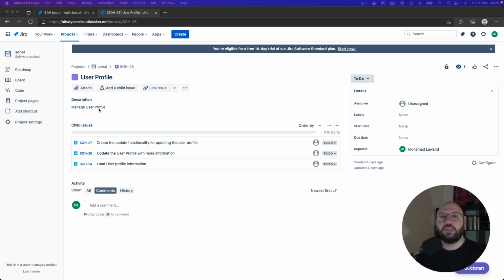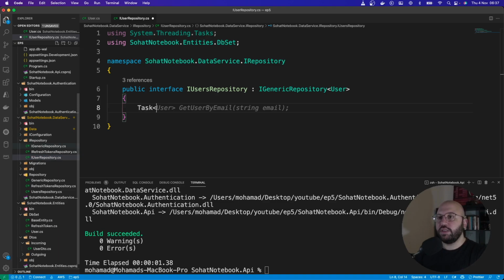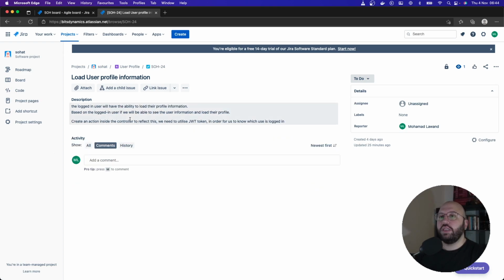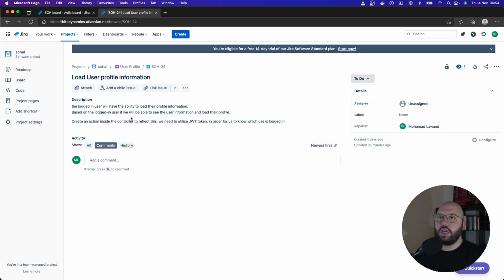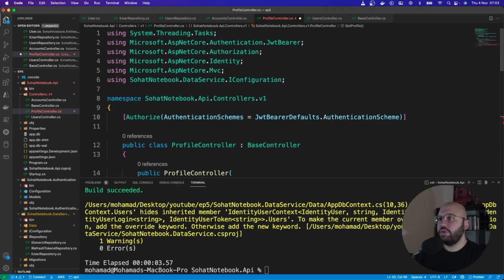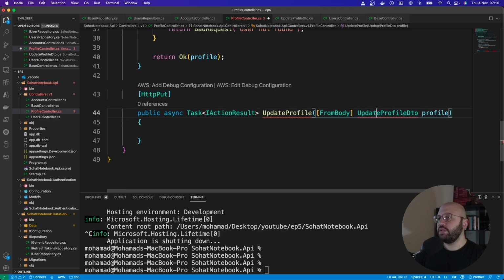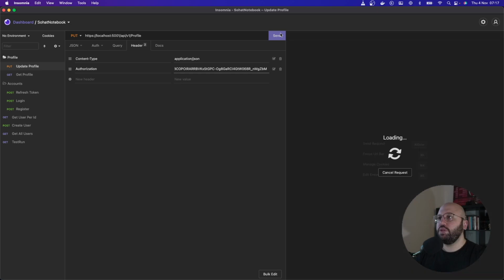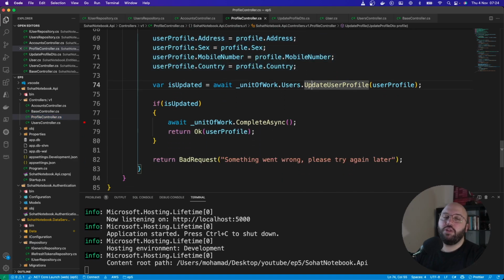[EP 5] Building an API - Utilising JWT Tokens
In this video we will continue working on our API for a health record app. This is the fifth Episode of the series.

We will create the following in this video:
00:00 intro
00:24 Jira tickets review
02:28 Coding Starts
04:50 Coding: Updating the Db with new fields
16:10 Coding: Updating the Generate JWT method
18:45 Coding: Creating the new Controller
22:43 Coding: Creating the new Get Profile Action
34:40 Coding: Creating the new Put Profile Update Action